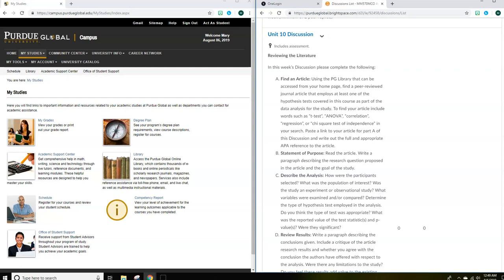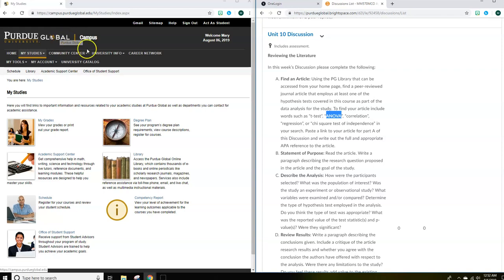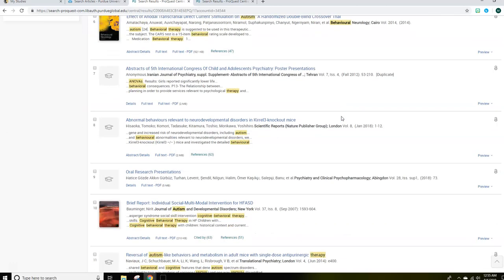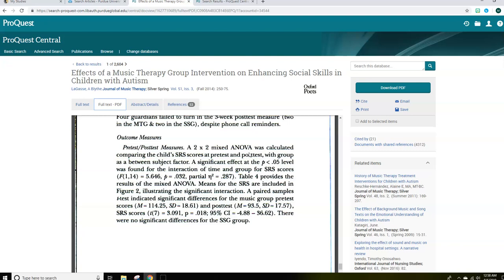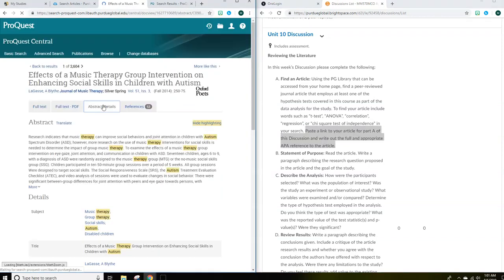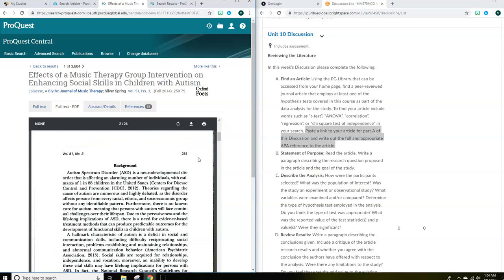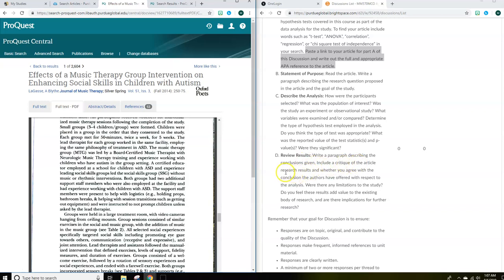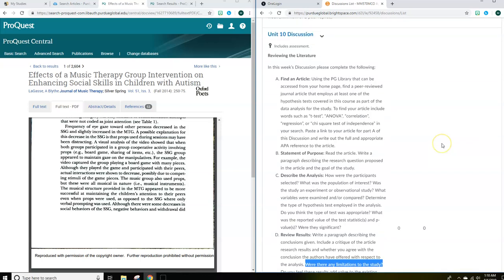MM570 Unit 10 Discussion